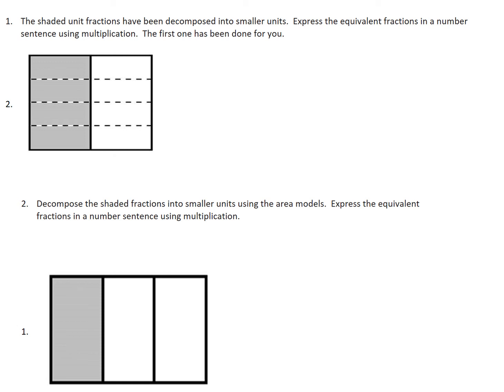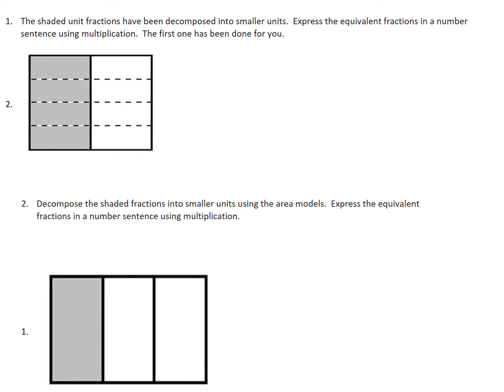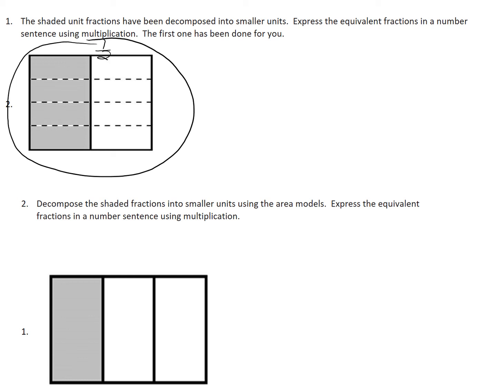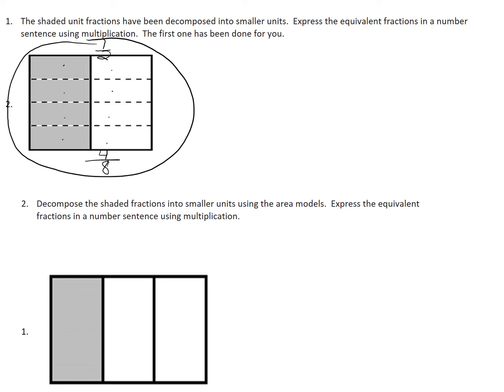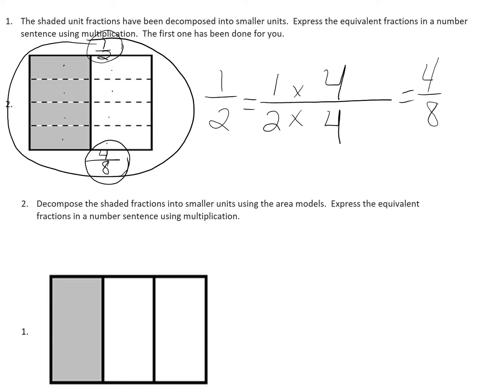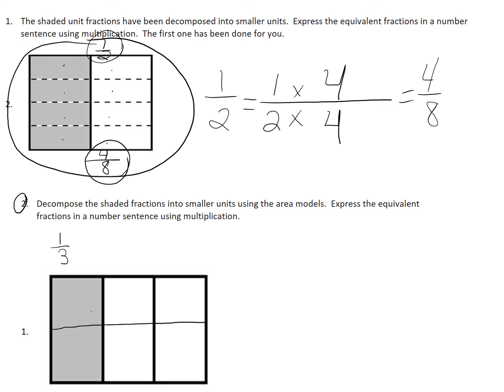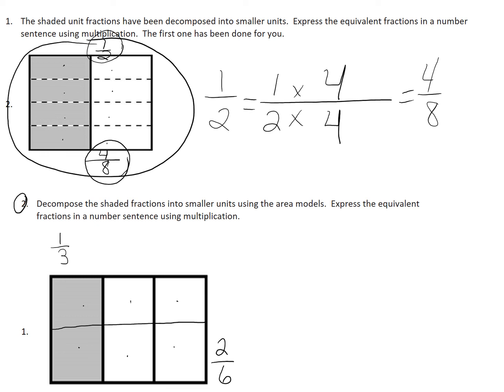4th Grade Math Videos- Writing multiplication sentences showing fraction equivalence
This video is aligned with Common Core Module 5 Lesson 7 using the area model and multiplication to show the equivalence of two fractions.